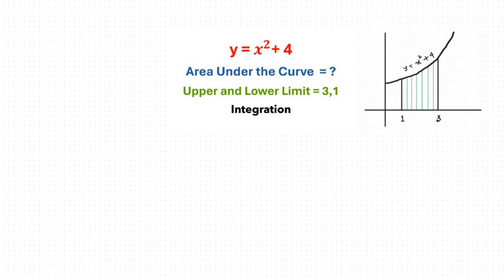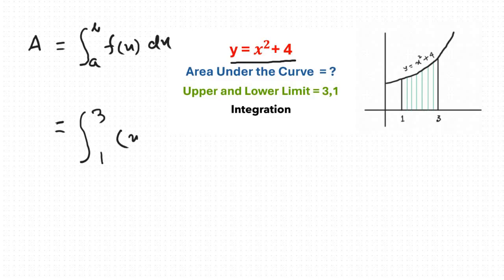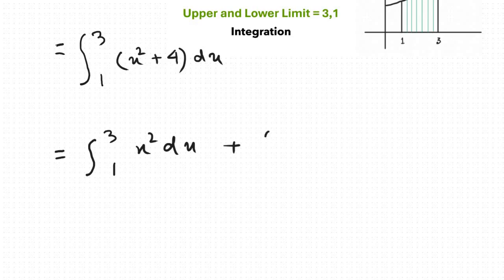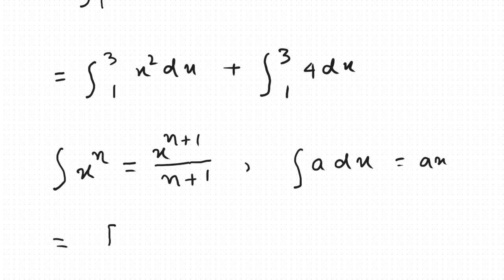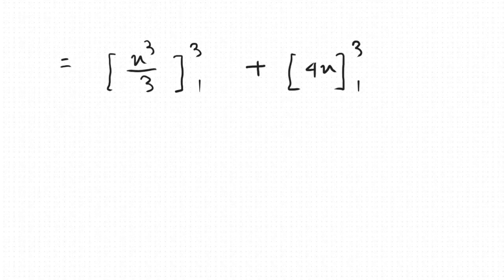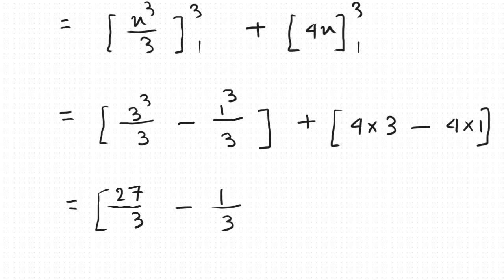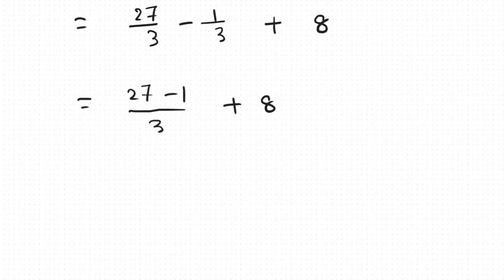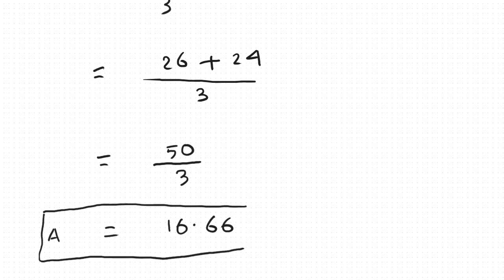Integration Area Problem. Area Under the Curve using Integration. Integration to get Curve Area.